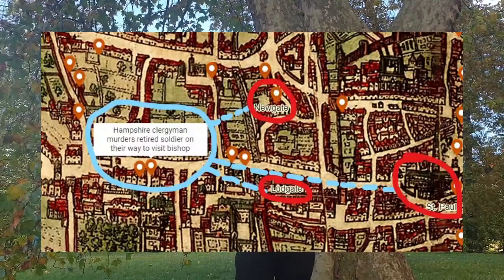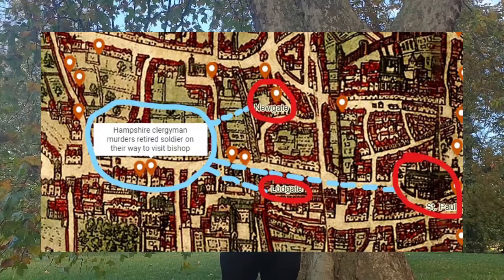London's Medieval Murder Map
This video is about 2 murders committed in London in 1324 and 1326, using an interactive website from the University of Cambridge.

Eisner, Manuel (2018) Interactive London Medieval Murder Map. University of Cambridge: Institute of Criminology, retrieved